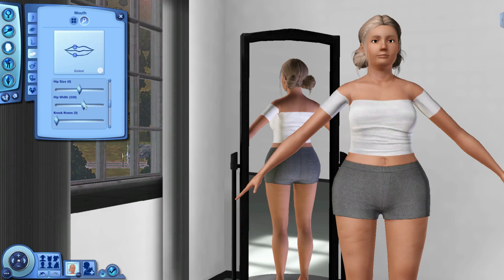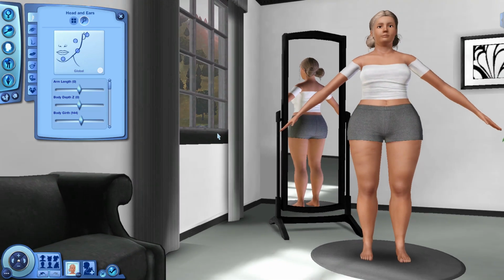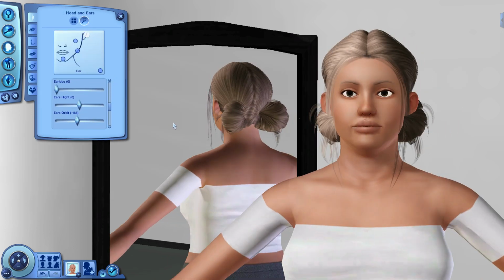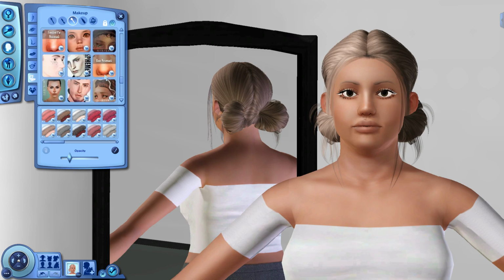The Sims 3: Create a Sim | BODY POSITIVITY + SIM DOWNLOAD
InsaneLabz
USE CODE: LOVELY

❤ Specs:
Recorder: OBS
Video Editor: Adobe Premiere Pro & Filmora
Photo Editor: Photoshop CC